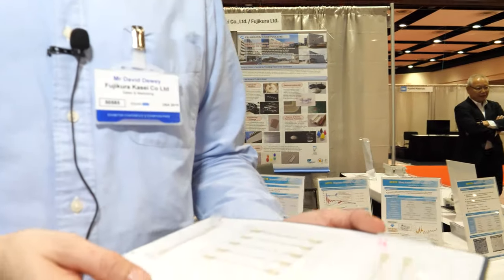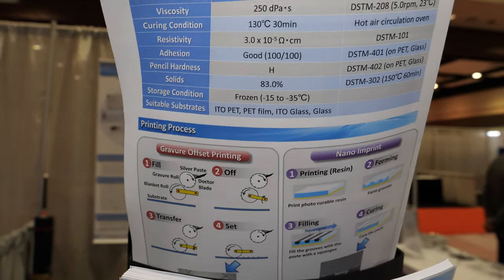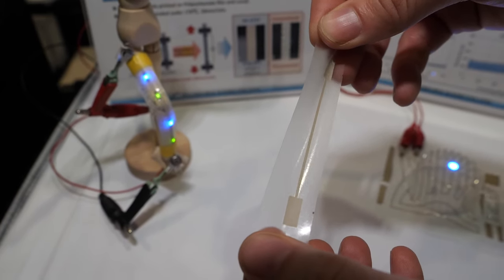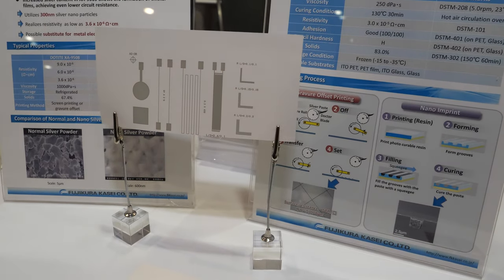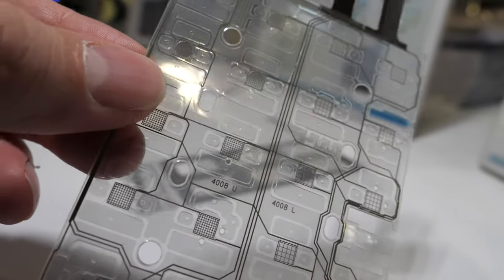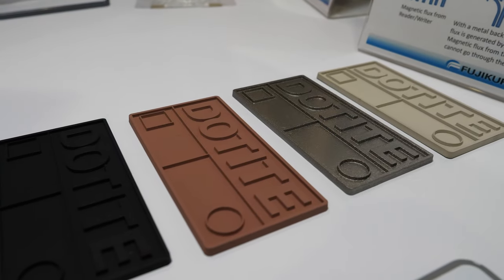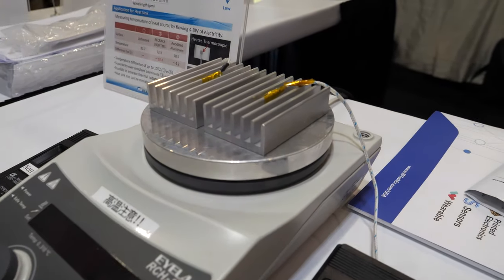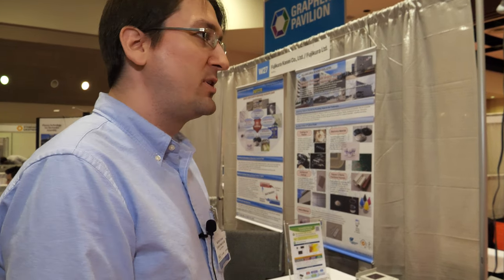Fujikura Kasei Stretchable Materials and Electrically Conductive Paste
Dave Dewey from Fujikura Kasei's electronics materials division at the id Tech X show in Tokyo, Japan. The focus is on electrically conductive paste innovations. The showcased moldable material is printed on polycarbonate film and thermoformed, presenting a rough idea for mobile electronics. An LED is mounted on polycarbonate with conductive film and an insulating coating.

Fujikura Kasei is actively working on stretchable materials for wearable electronics, displaying a model demonstrating the flexibility of their urethane-based stretchable conductive ink. Challenges include maintaining conductivity during stretching, addressing wear and tear, and ensuring material performance over repeated stretches and expansion percentages. The applications vary, with some developers seeking variable conductivity for sensing stretch positions, while others require consistent conductivity.

The discussion touches on nano silver inks for screen and offset printing, including conventional applications like membrane switches for keyboards, where Fujikura Kasei holds a significant market share in East Asia. They also present a lower viscosity material functioning as a shielded paint for plastic casings, primarily used in automotive and medical devices to prevent electromagnetic interference.

Another product highlighted is a heat dissipation coating designed to improve the performance of heat sinks, although details are limited as it is developed by a different division. The interview shifts to solar panels, with Fujikura Kasei, the former parent company, showcasing solar panels that can operate under low light intensity. The solar panels are not silicon-based, and the technology involves printed electronics. The technology is claimed to be in mass production, contributing to the commercial-level reduction of solar panel prices.